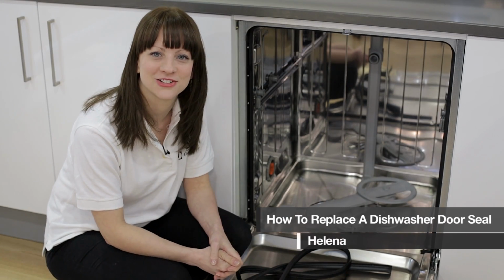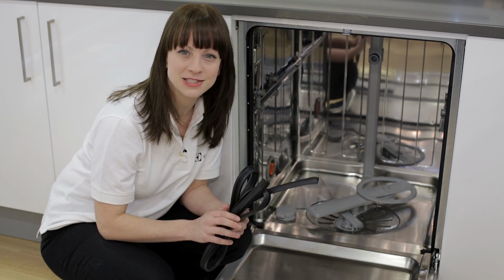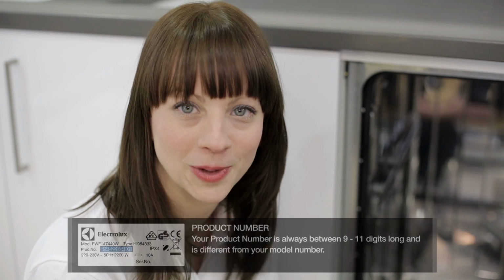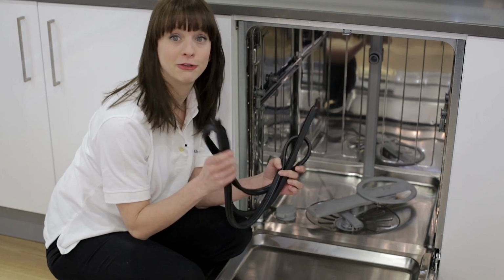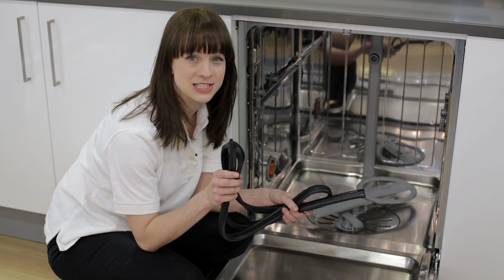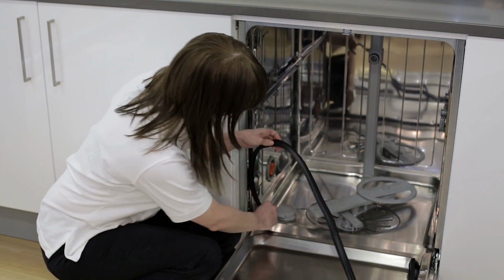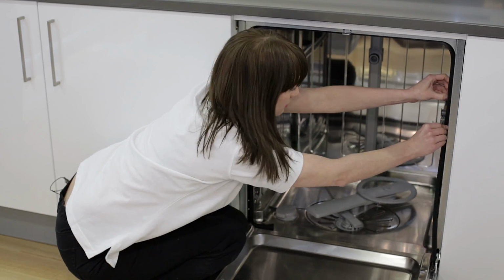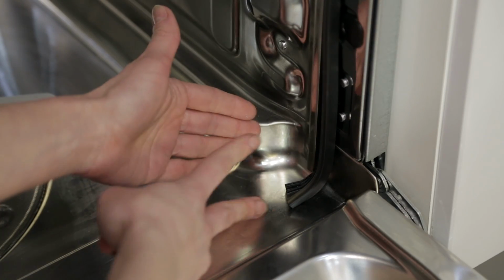How To Replace A Dishwasher Door Seal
Watch Helena show you how to replace a broken or leaking door seal on your dishwasher.

for all your Electrolux spares and accessories.